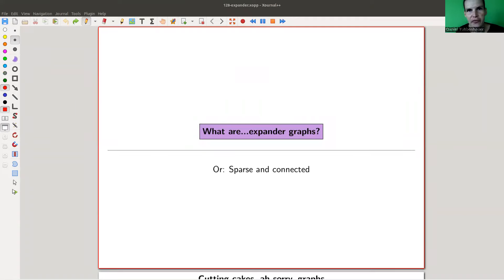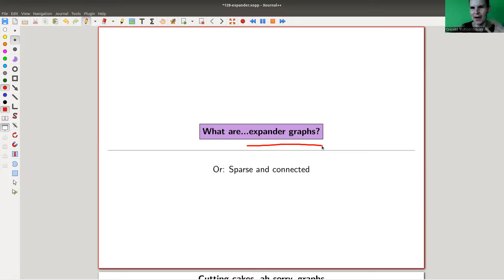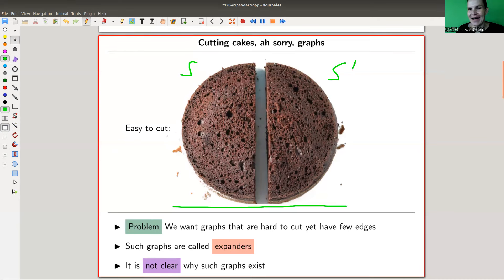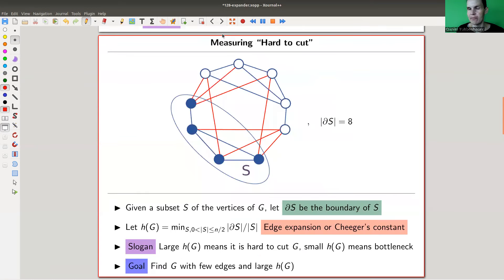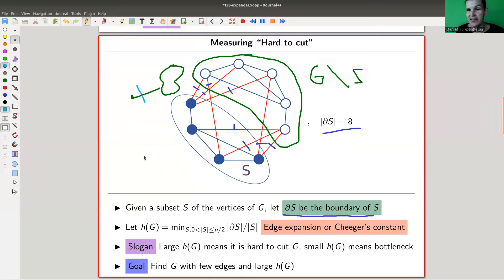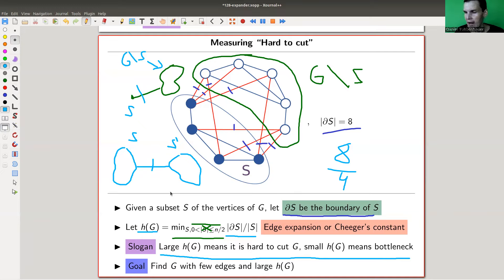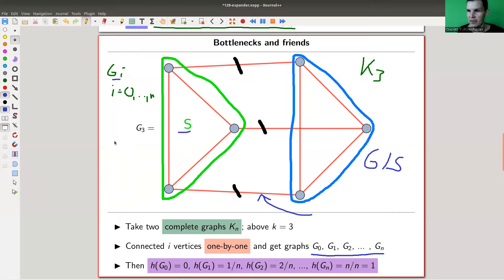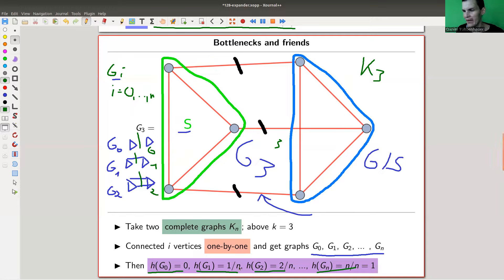What are...expander graphs?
Goal.

This time.
What are...expander graphs? Or: Sparse and connected.

Slides.

Thumbnail.

Main discussion.

Background material.

Mathematica.

Pictures used.